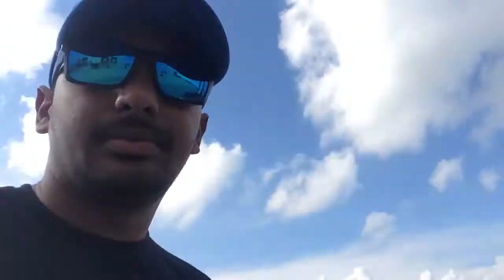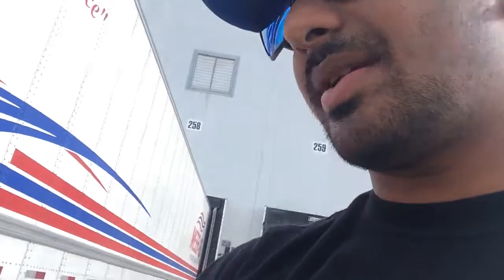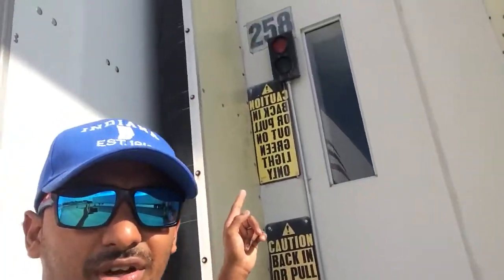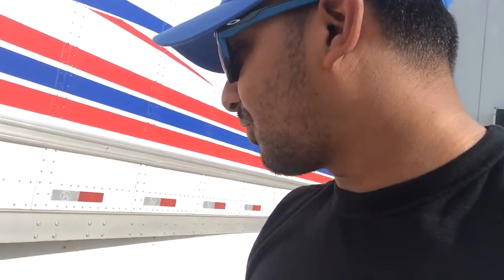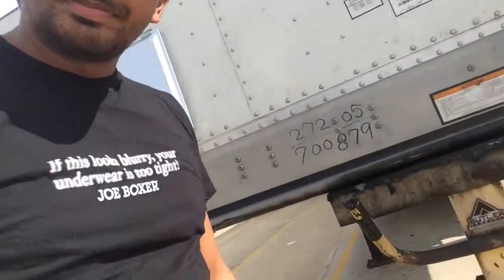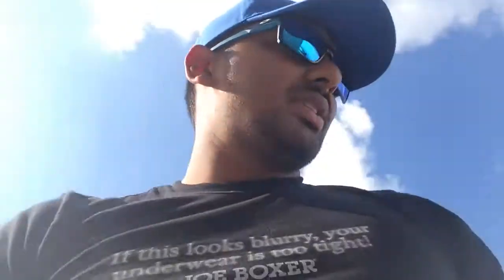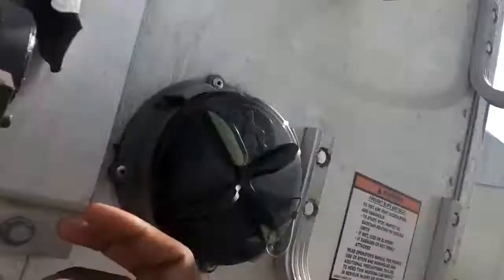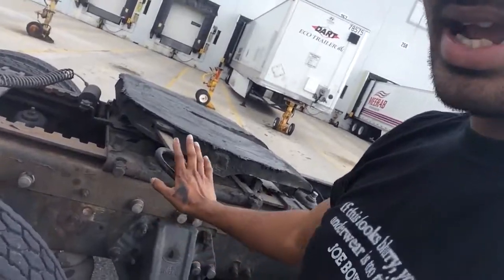Hook up - Tractor Trailer - TRAINING VIDEO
Detaching and attaching a tractor trailer combination
Fifth Wheel
King pin
greased
security jack
green or red light
communicate with the shipping department
landing gears - requires manual cranking up and down

1. green light
2. unlooked from the dock
3. remove wheel chock
4. remove flag

PLESE A COMMENT IF YOU HAVE ANY QUESTION OR SUGGESSION